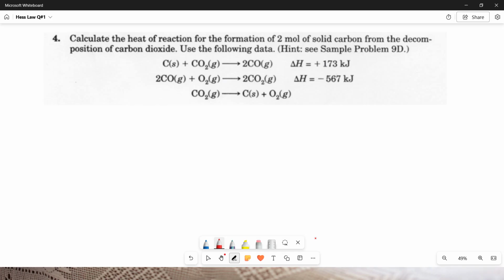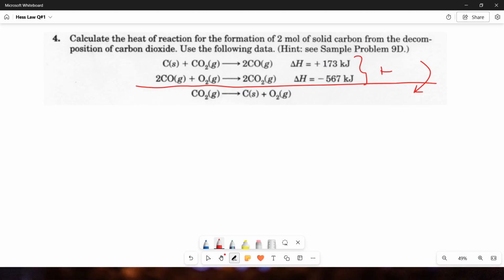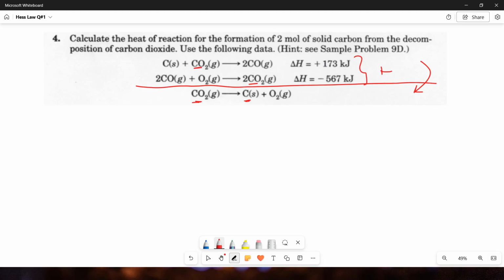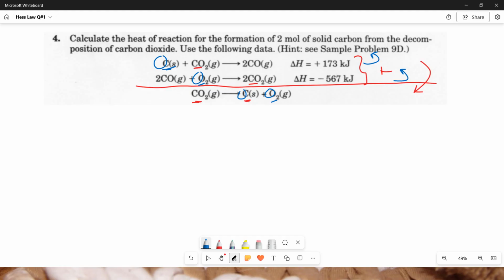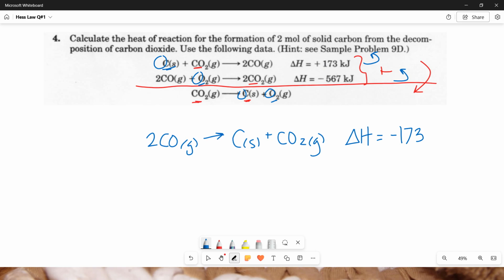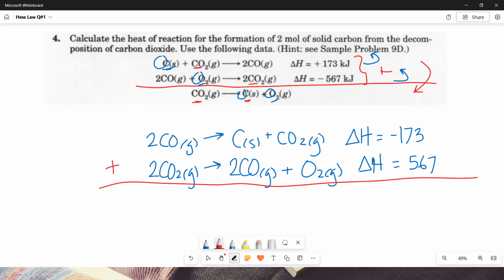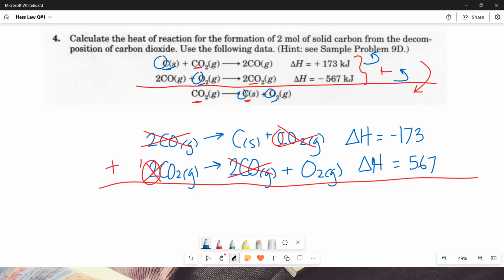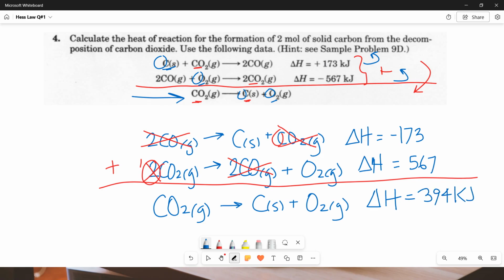Hess's Law Part 3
In this video the enthalpy of a reaction is determined by using Hess's Law.